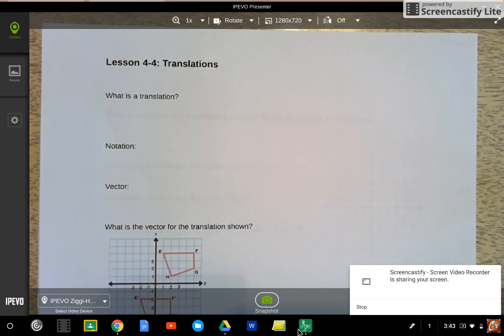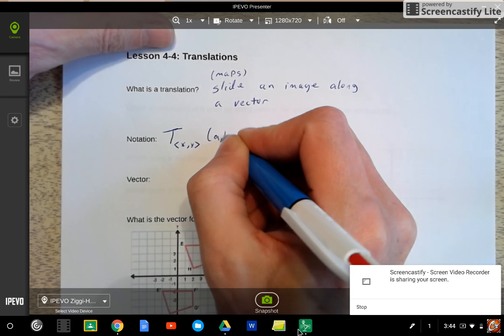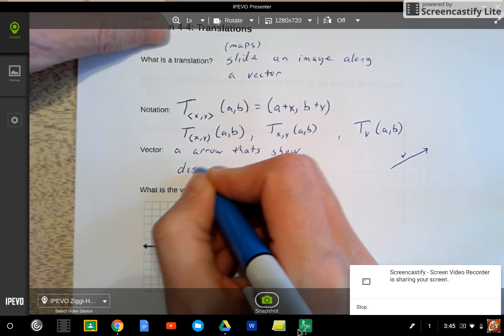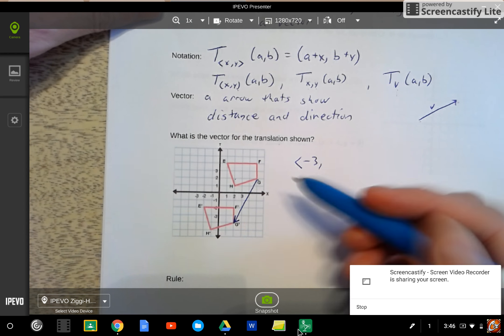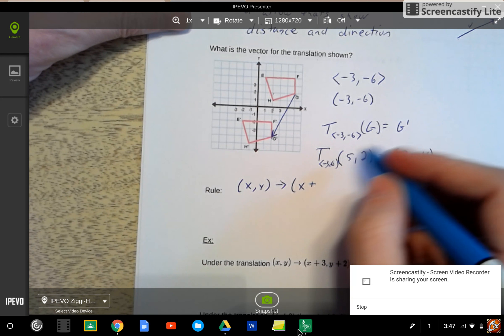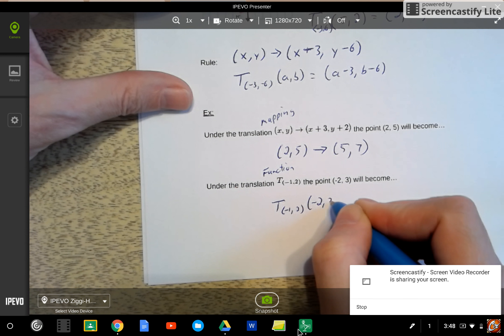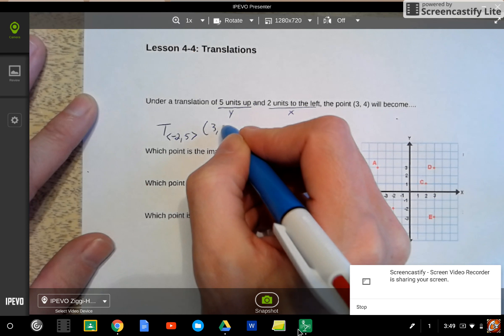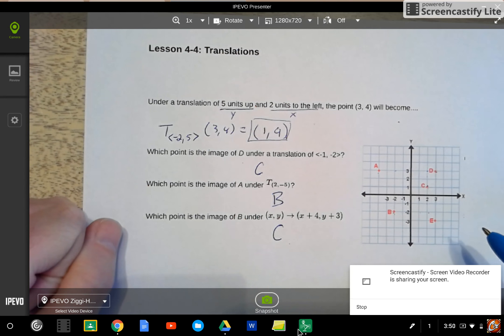Lesson 4-4: Translations